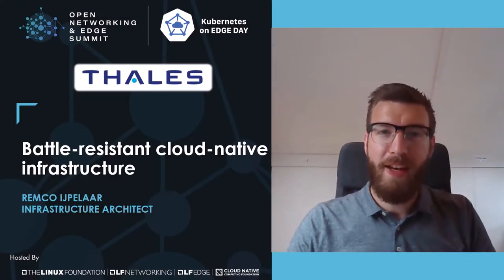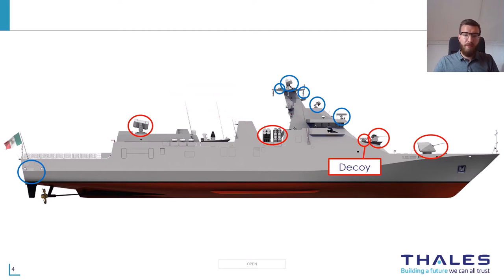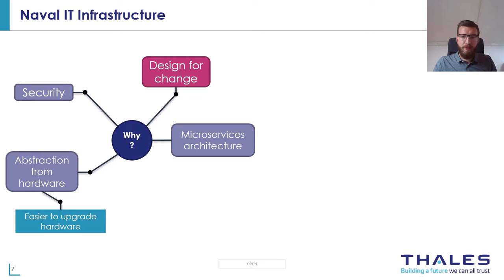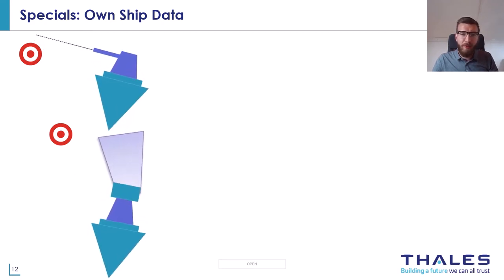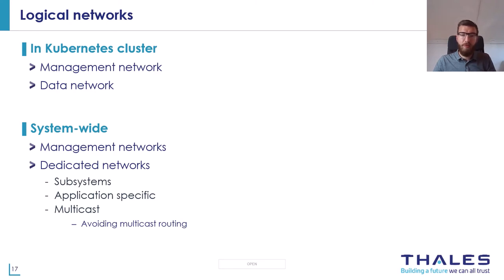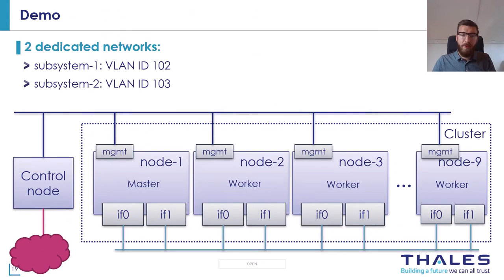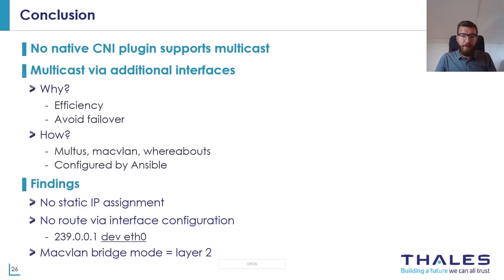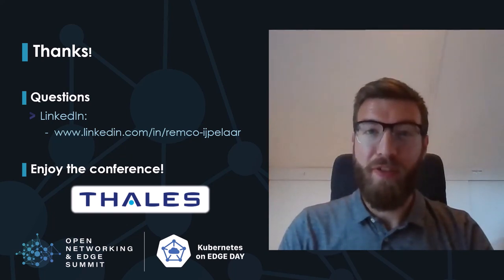Battle-resistant Cloud-native Infrastructure on Board of Naval Ships - Remco IJpelaar, Thales